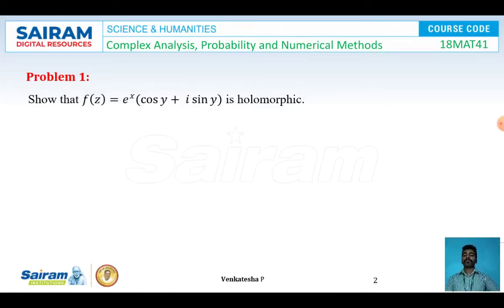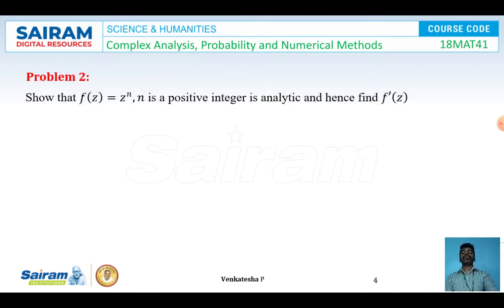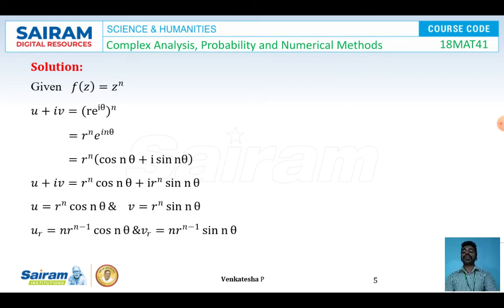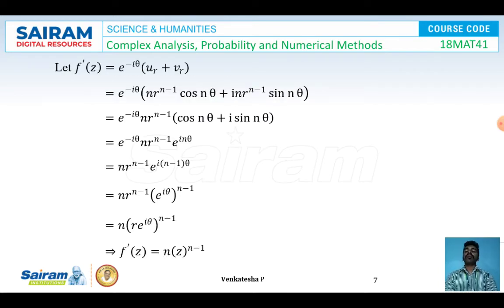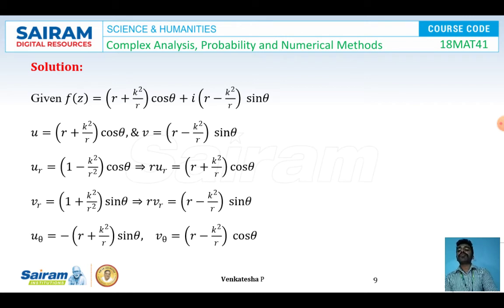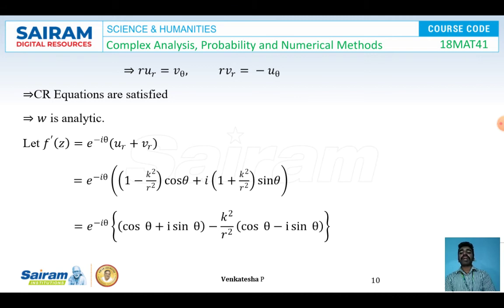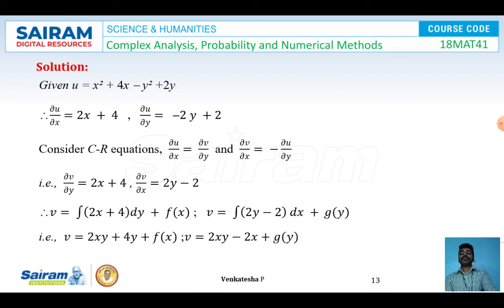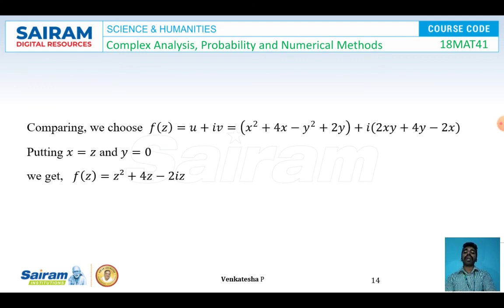Lecture Video_18MAT41_Module 1_Tutorial_Venkatesh P